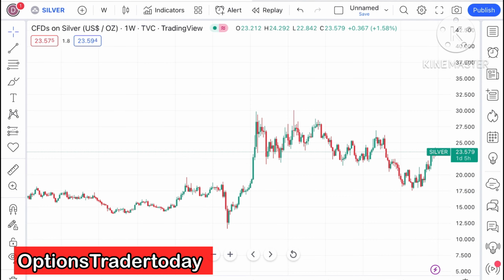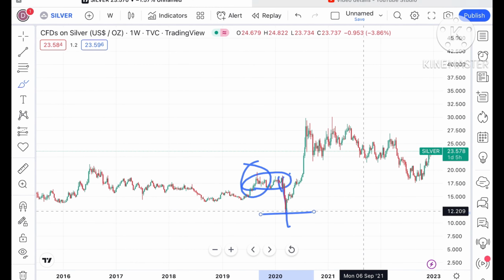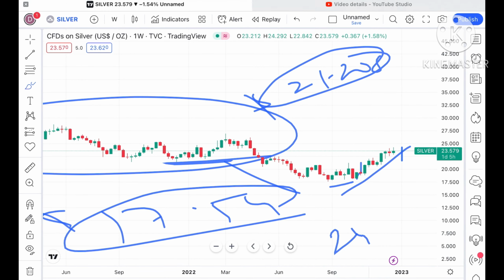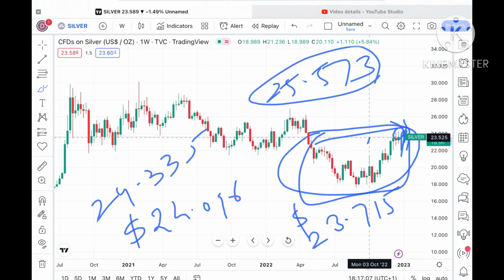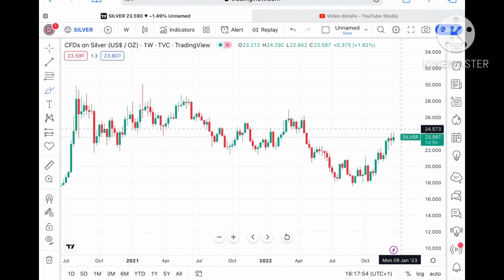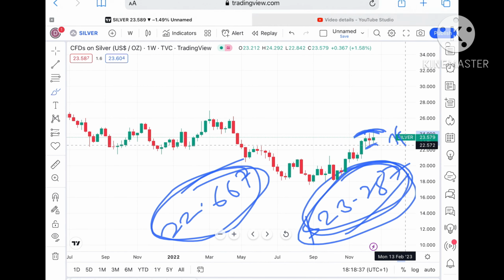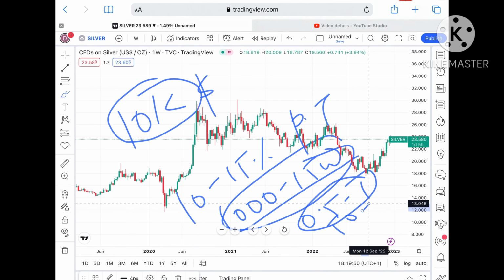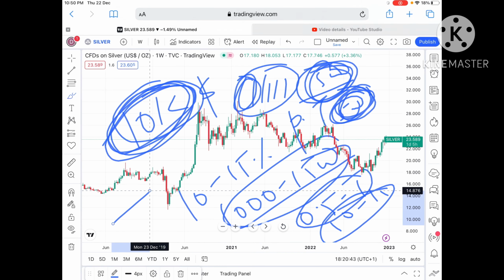Silver Price Analysis | 23-30 December 2022 | Silver Price Forecast | This The Best Time To Invest?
23-30 December 2022 || Silver Price Analysis for 23-30 December 2022 ||  silver price in 23-30 December 2022 || silver Price Outlook in 23-30 December 2022 || Is this The Best Time To Invest In silver || silver price forecast in 23-30 December 2022

UPI : deepakzbro@axisbank

Twitter.com/deepakzbro